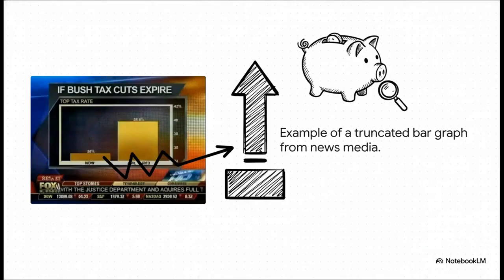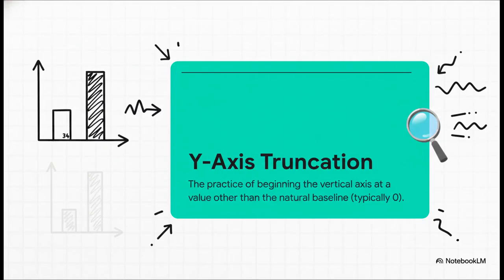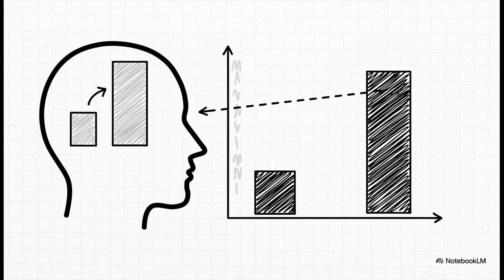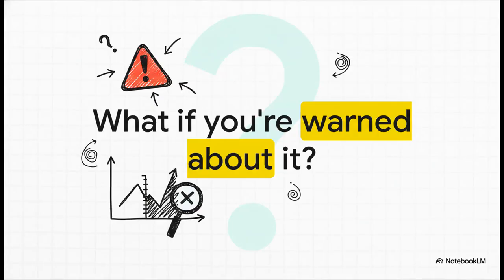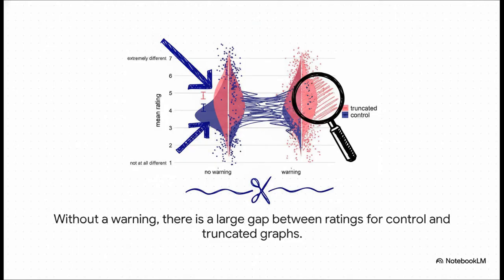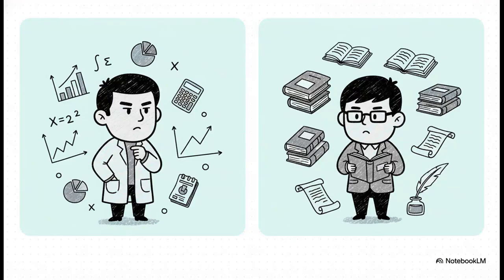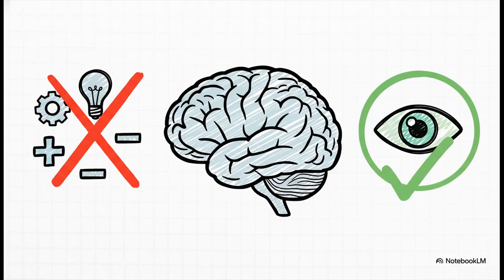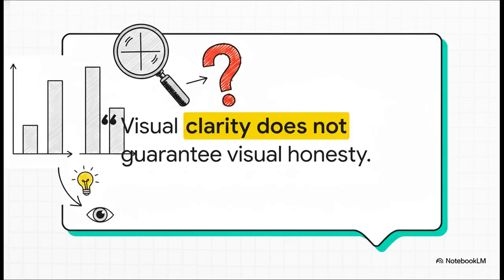How Charts Trick Your Brain: The Hidden Danger of Truncated Axes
Charts can mislead even the smartest minds. In this video, we reveal the subtle but powerful cognitive distortion known as truncated axes — when graphs omit the zero baseline to exaggerate differences.

Learn why your brain instinctively perceives height and area over actual numbers, why warnings are not enough, and how even experts in statistics fall for this visual illusion.

What you’ll discover in this video:
1. The mechanism of truncated axes and how they manipulate perception
2. Why visual clarity doesn’t guarantee honesty
3. How 80%+ of people, including statisticians, can be fooled
4. Practical tips to critically analyze charts and avoid misleading visuals

This is essential for anyone working with data visualization, analytics, statistics, or digital learning content.